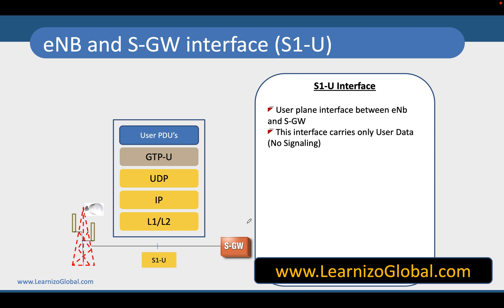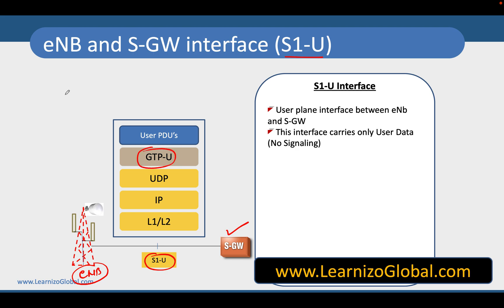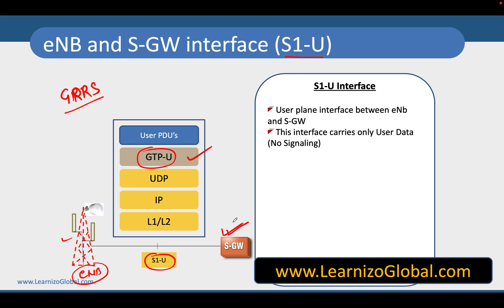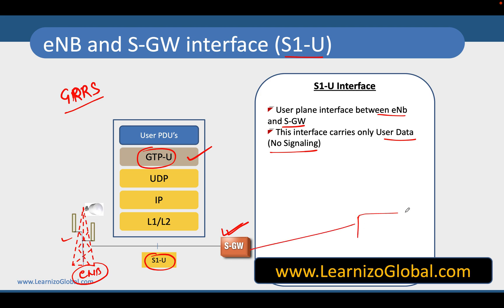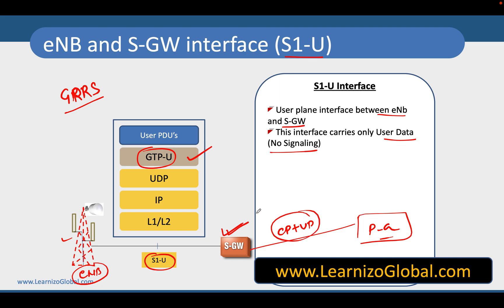Part 21 - S1-U | GTP |LTE EPC Protocols |LTE EPC Architecture | LTE EPC Overview | 4G